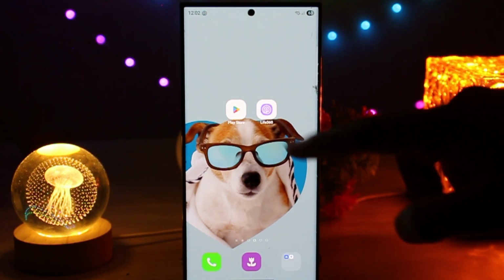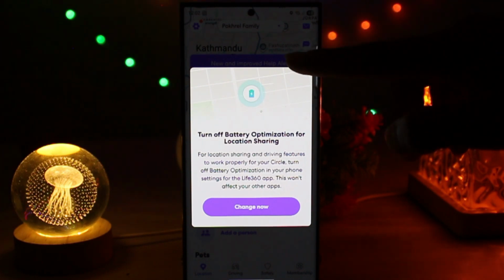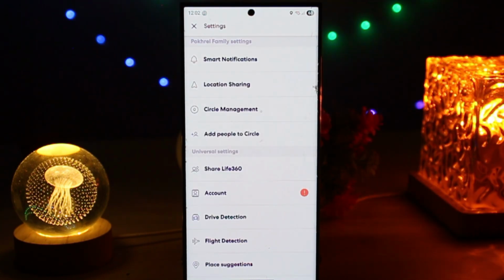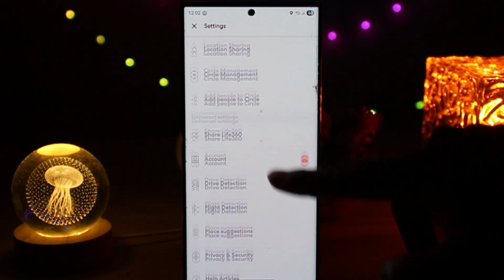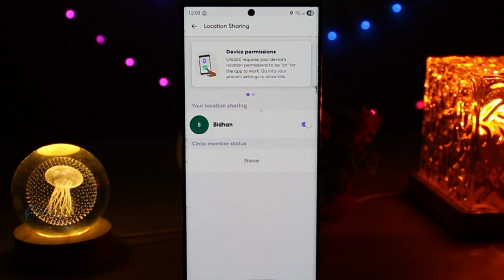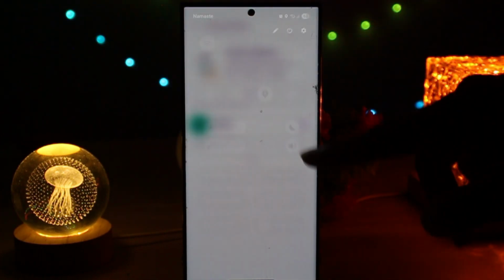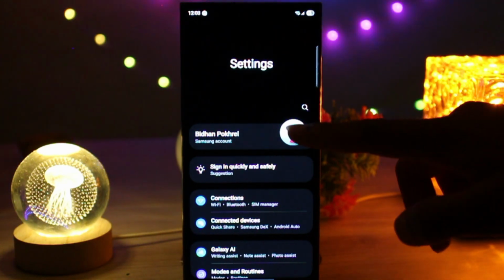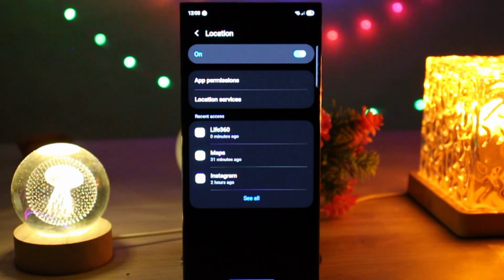Step-by-Step Guide: Enable Life360 Location Tracking - Here's How - 2025